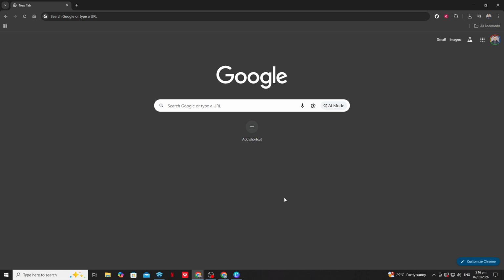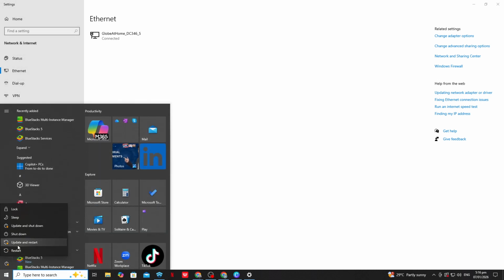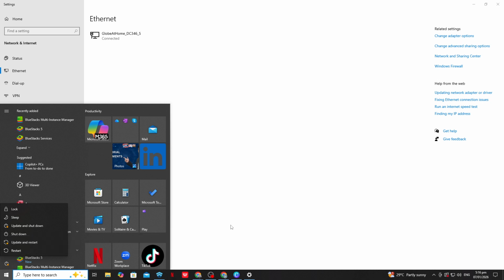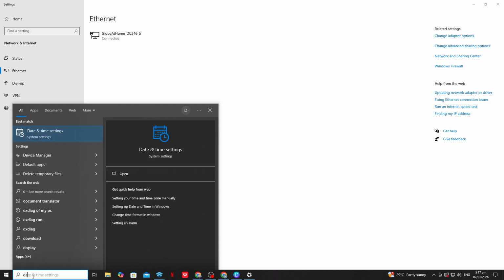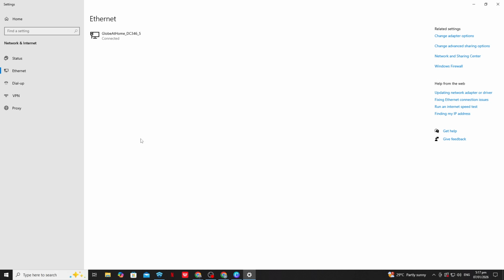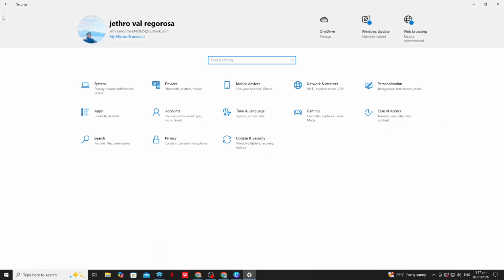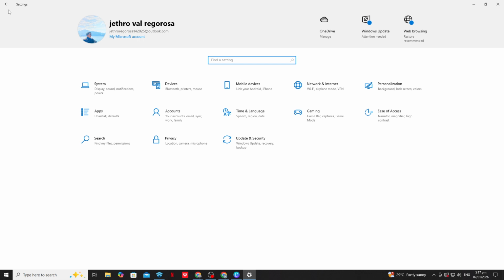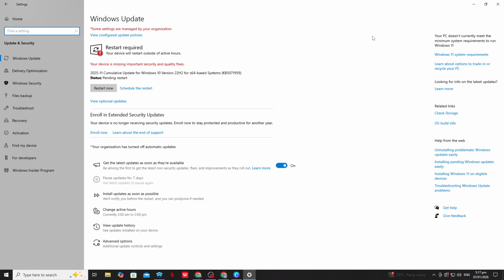How to Fix Error 0x80190001 When Logging in to Microsoft Account (Latest Update)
How to Fix Error 0x80190001 When Logging in to Microsoft Account

In this video, learn how to fix Microsoft Account login error 0x80190001 quickly and easily. This step-by-step tutorial covers common causes and solutions, including clearing cached credentials, checking date and time settings, resetting Microsoft Store and account services, and fixing corrupted system files. If you’re unable to sign in to your Microsoft account on Windows 10 or Windows 11, this guide will help you resolve the issue and restore access.